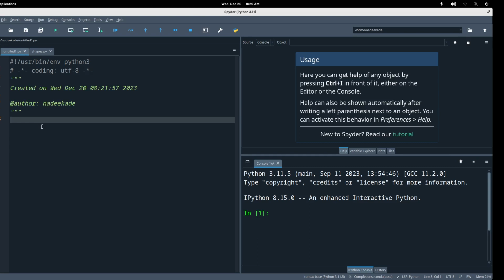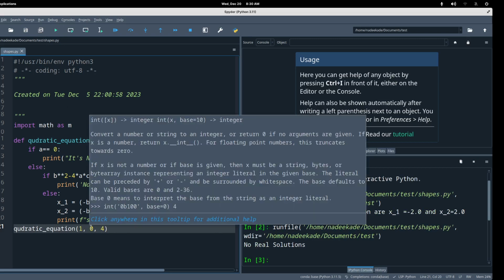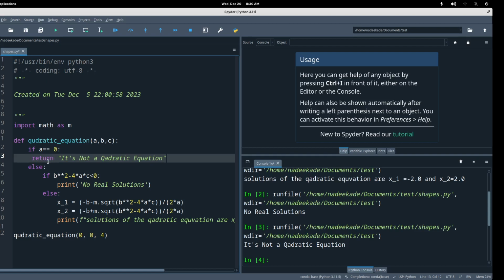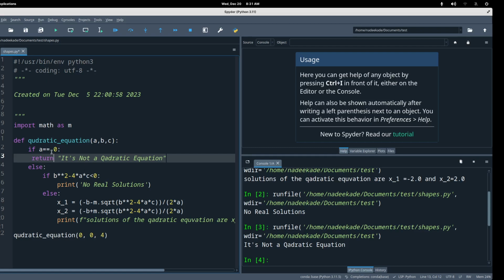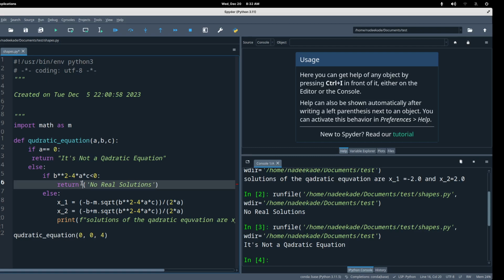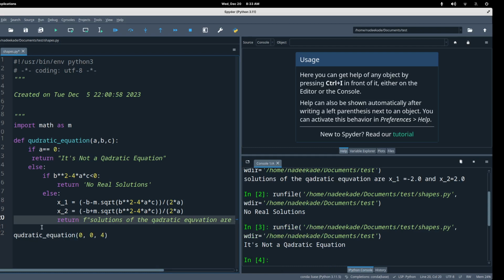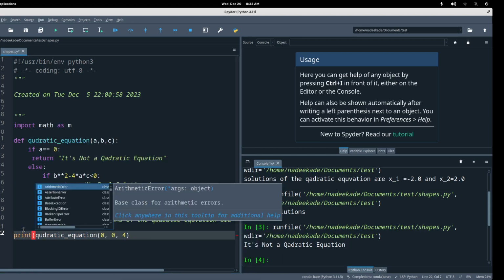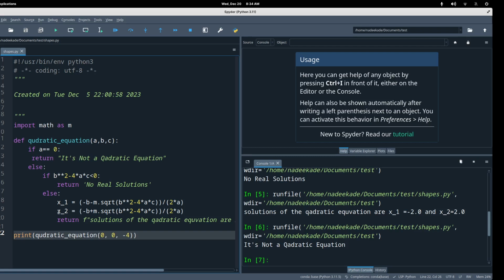functions with outputs 5